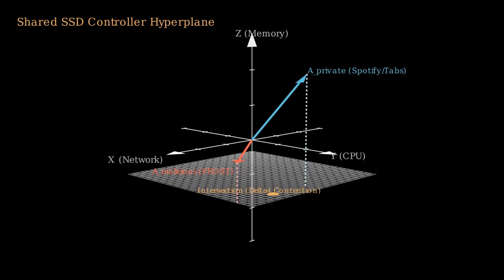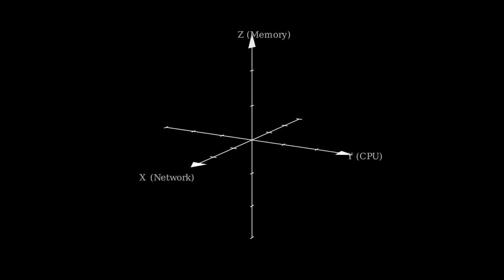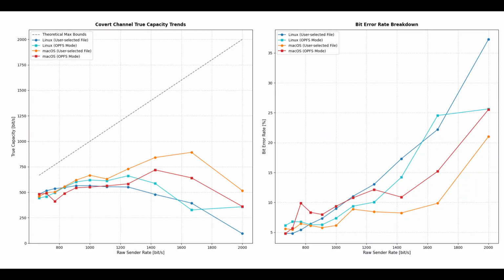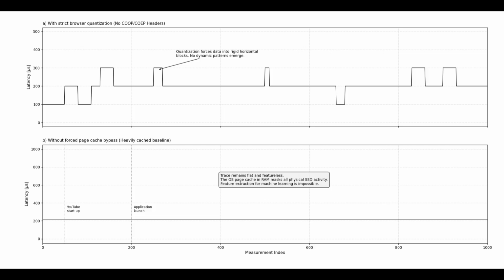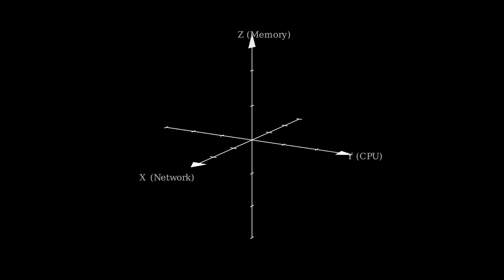Side Channel Cost to Feasibility Boundary Mapping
Unlike traditional hardware side-channels that demand expensive laboratory oscilloscopes, directional microphones, or physical proximity to a machine, this attack scales across the internet. By twisting native performance features like OPFS and cross-origin isolation rewards against the browser, a zero-permission website can quietly profile your local host software environment purely by listening to the physical echoes of your SSD controller.